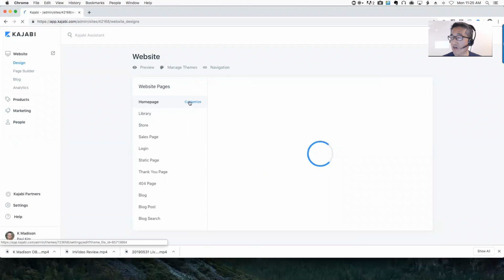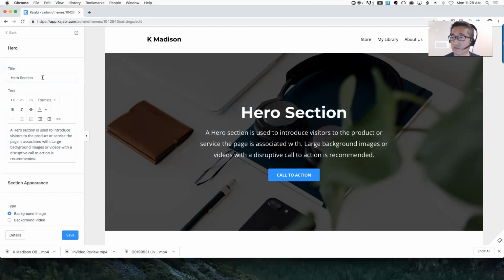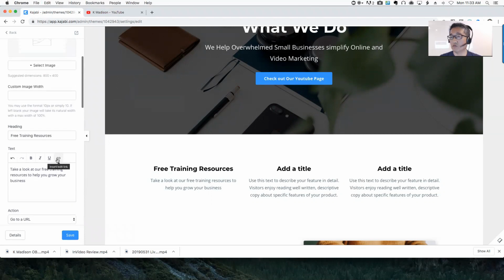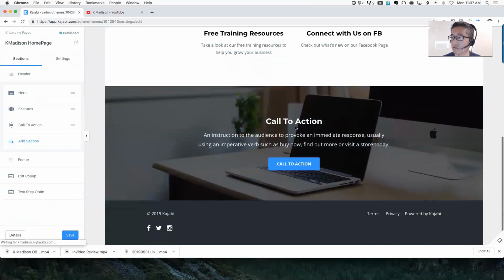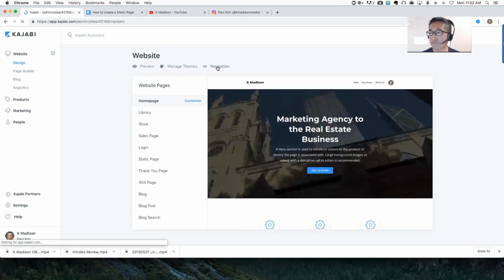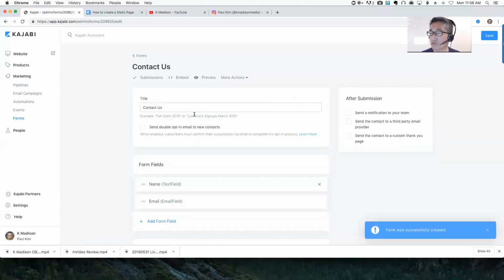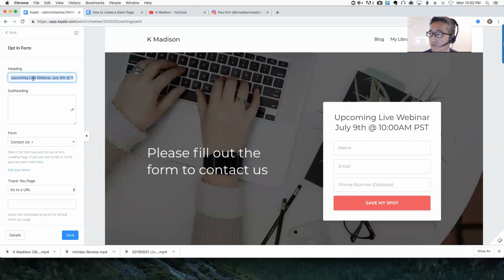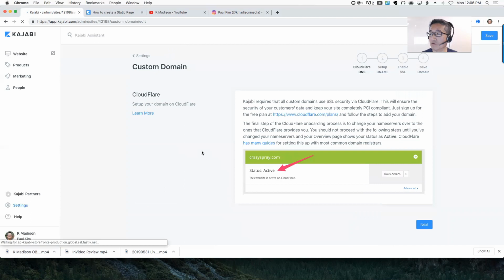Building a Website using Kajabi in 30 Minutes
Discover Kajabi: Build your website in just 30 minutes for online courses, memberships, and more!

Update: 1/2025, I no longer use Kajabi but recommend the following platforms in the description below.

Let’s GO~!

1) Check your Spam Folder